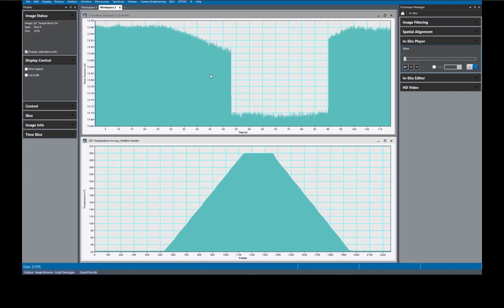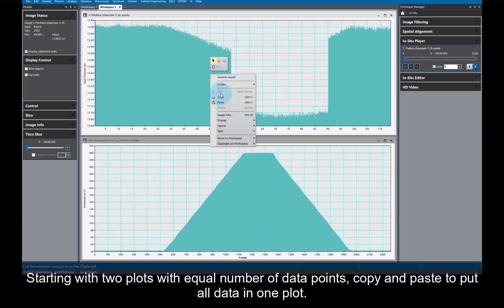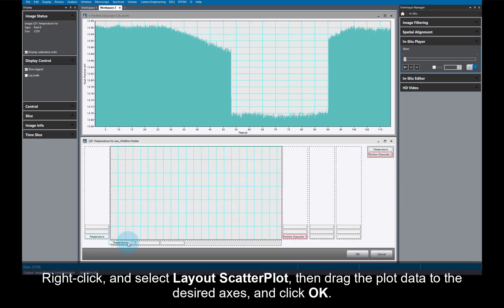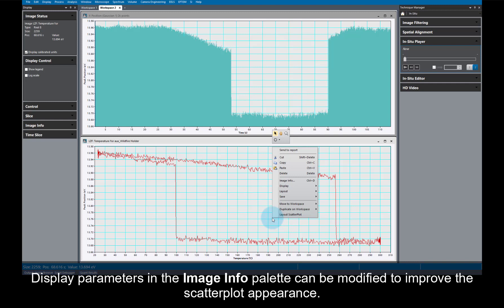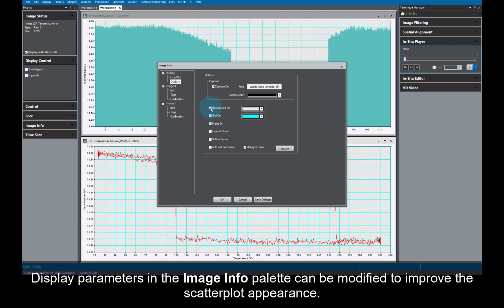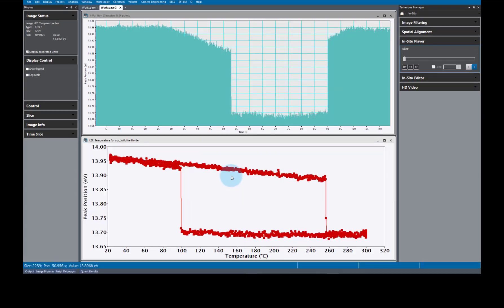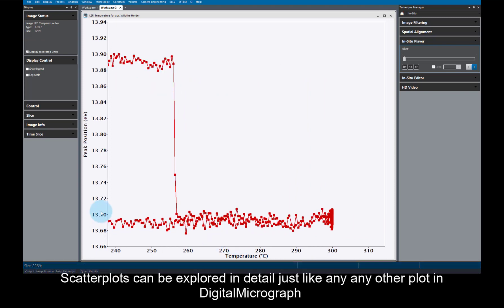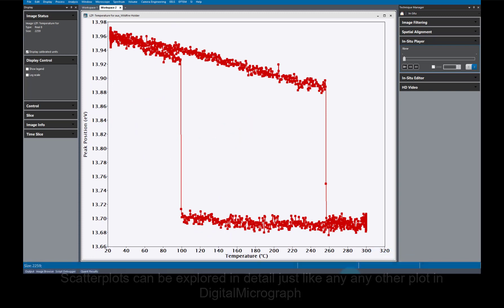Create Scatterplots in DigitalMicrograph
This video shows you how to create a scatterplot from two independent plots in DigitalMicrograph. This is a new feature introduced in version 3.6.0.